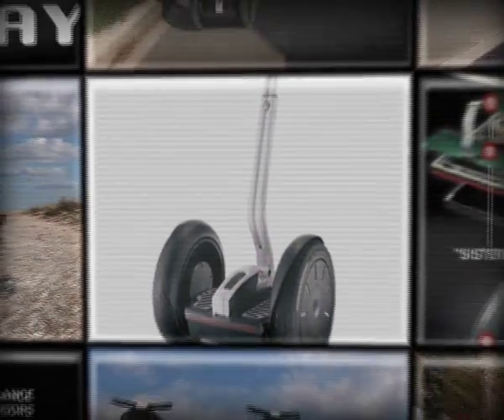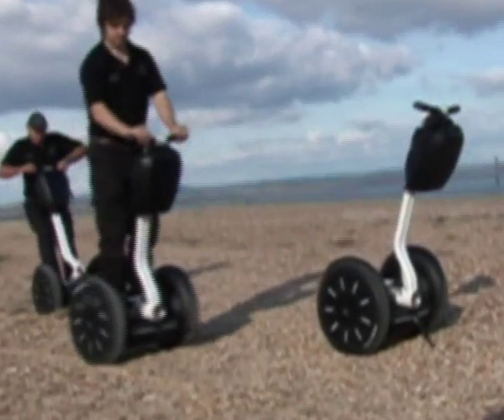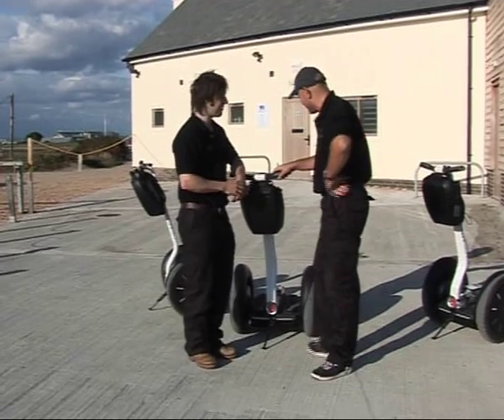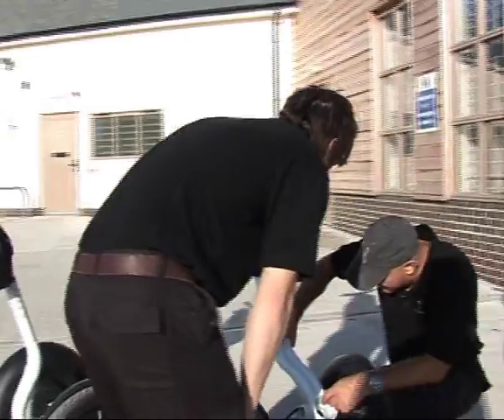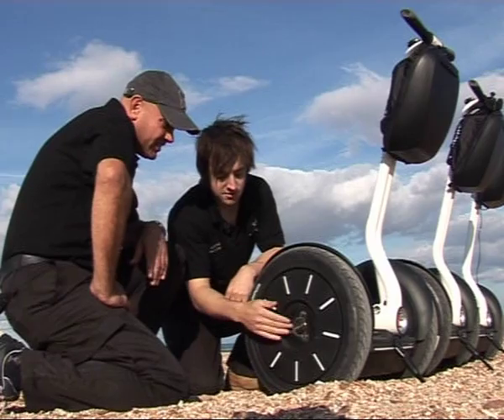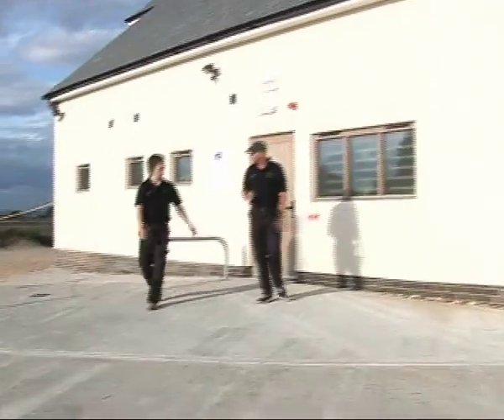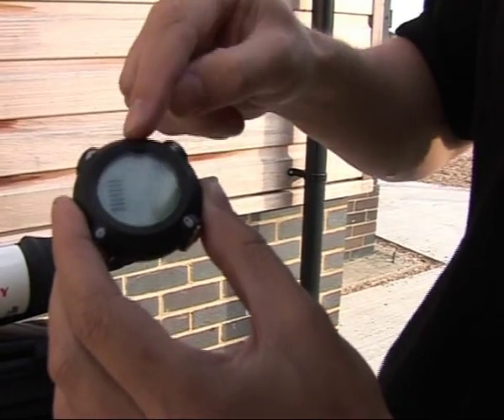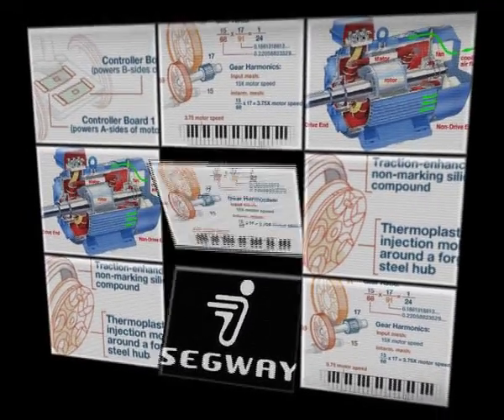How does a Segway work?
Spoof short film on the engineering of a segway personal transport.